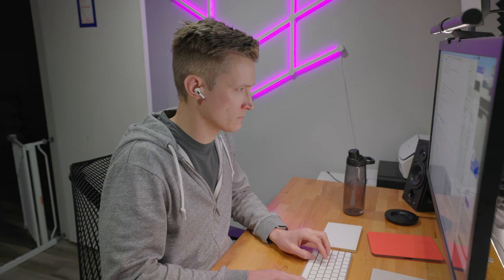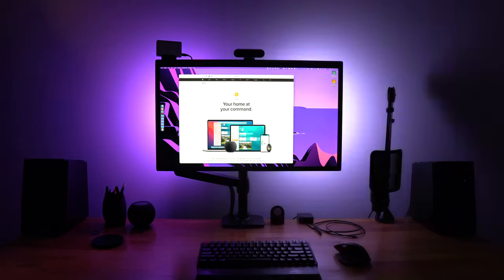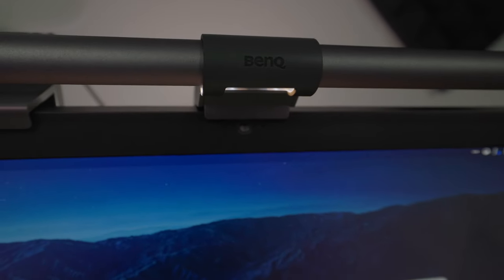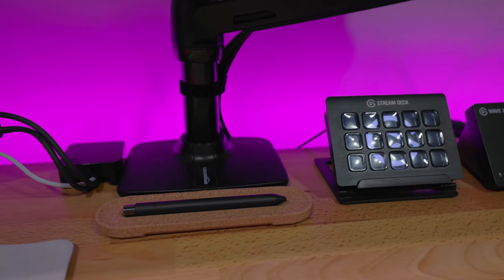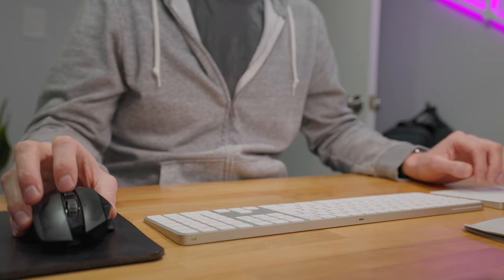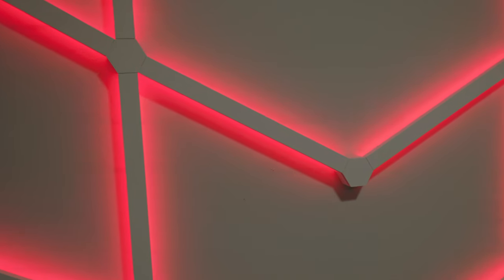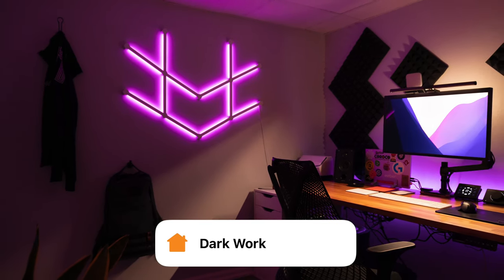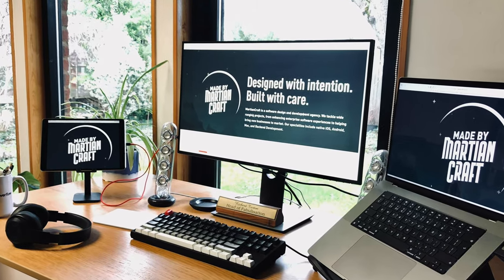5 TIPS to improve your smart home office lighting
It can be challenging to focus when working from home, but setting up the right environment can help a LOT! Let's talk about some products and HomeKit automations that will set you up for success.

🛒 Products Mentioned:
Lutron Caséta Dimmer Switch [Amazon]
Lutron Caséta Dimmer Starter Kit [Amazon]
BenQ ScreenBar Halo [Amazon]
BenQ ScreenBar Plus [Amazon]
Meross Dimmable Wi-Fi Table Lamp [Amazon]
Logitech Litra Glow [Amazon]
Viltrox L116T Light with power adapter [Amazon]
Nanoleaf Lines [Amazon]
Nanoleaf Hexagon Shapes [Amazon]

⏭ CHAPTERS:
00:00 Why smart lighting
00:53 Tip 1
01:40 Tip 2
03:43 Tip 3
04:29 Tip 4
05:57 Bonus tip
06:08 Tip 5 - Automation
07:17 More resources